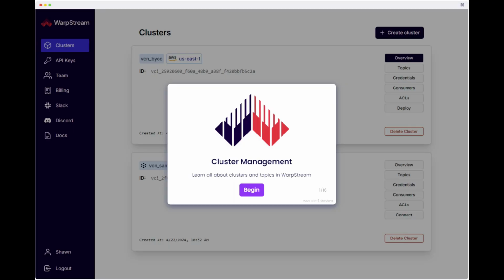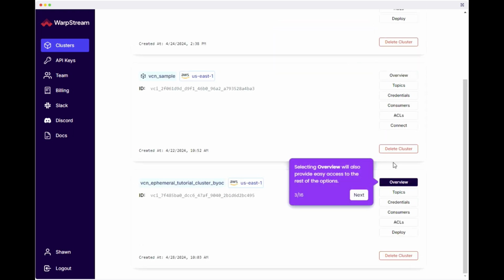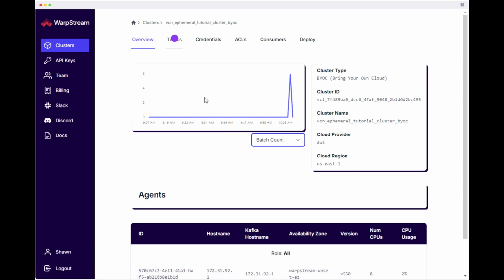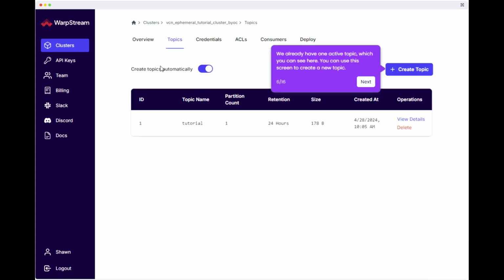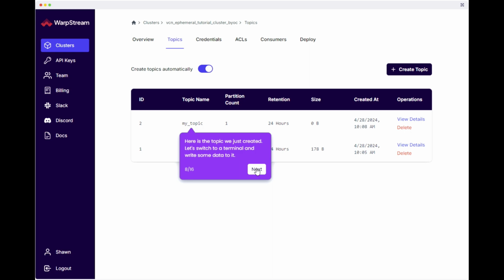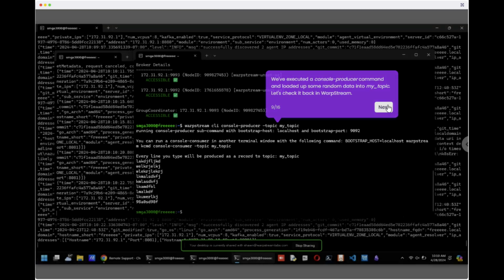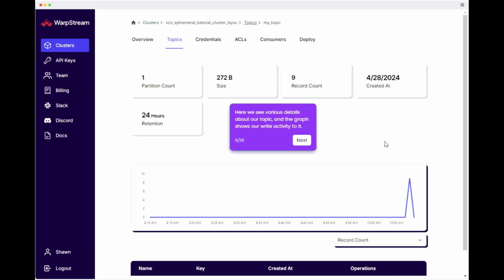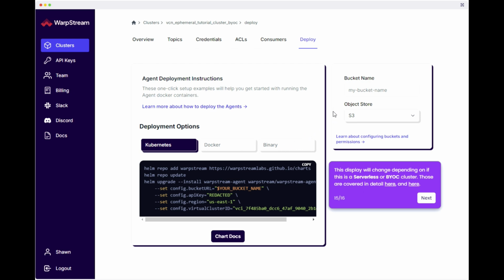Warp Factors: Cluster Management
Series: Warp Factors
Subject: Cluster Management

A quick walk through cluster and topic management within WarpStream